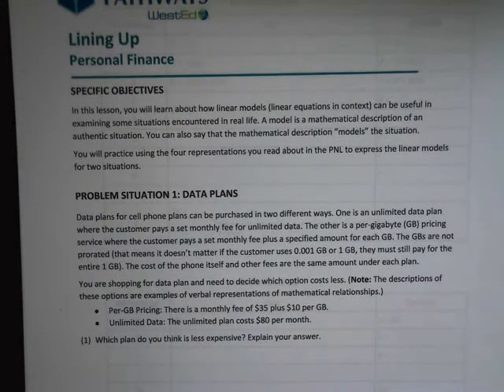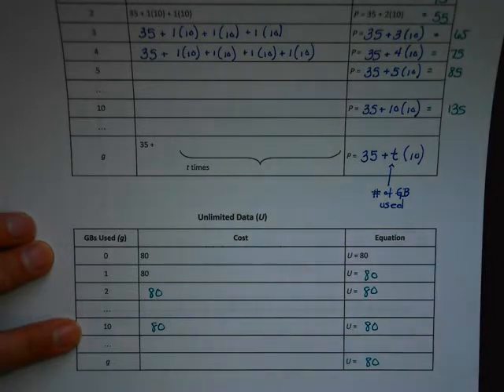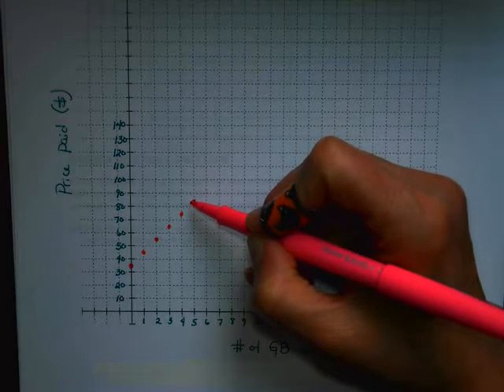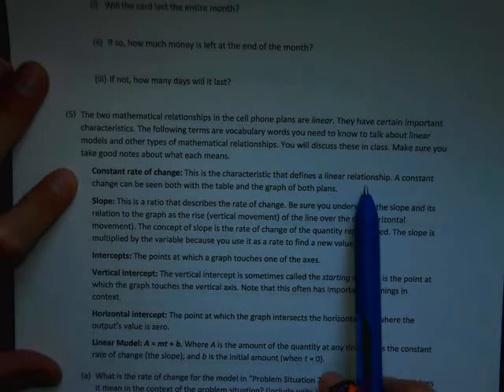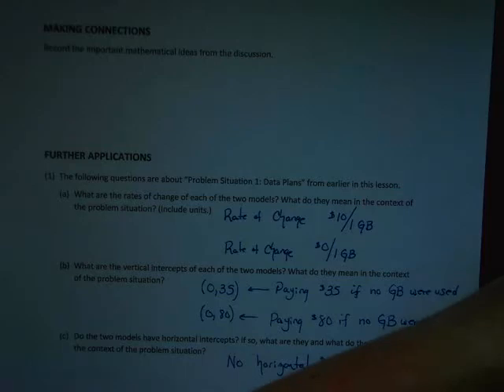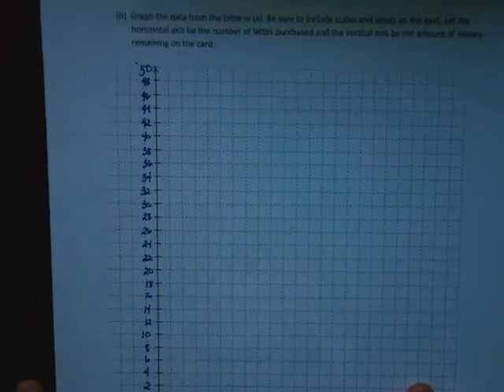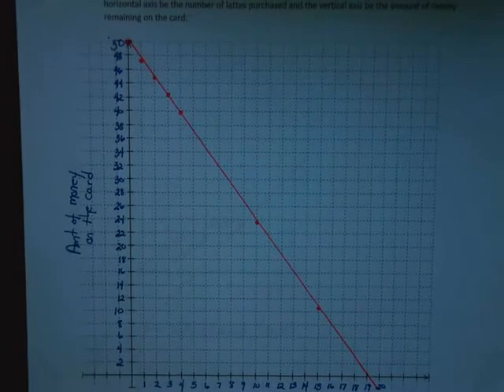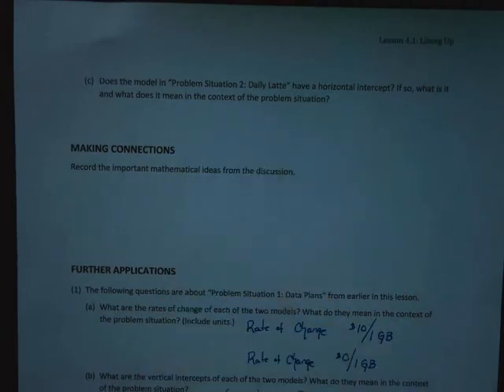Math 0970 Module 4 1